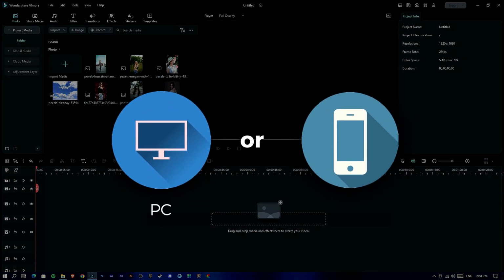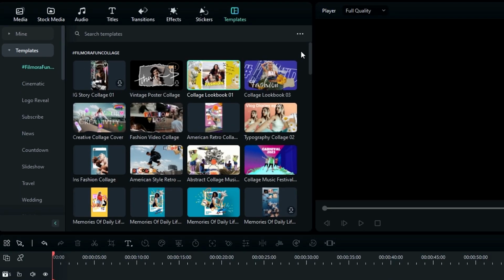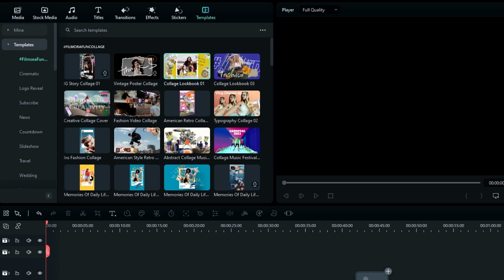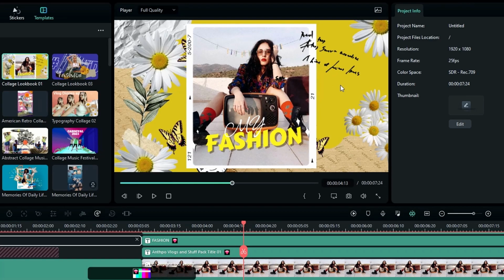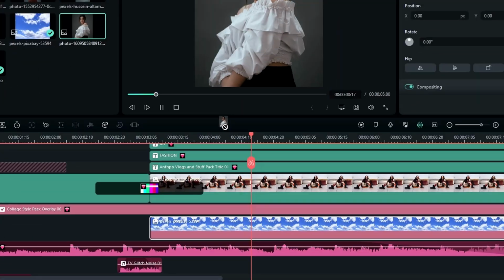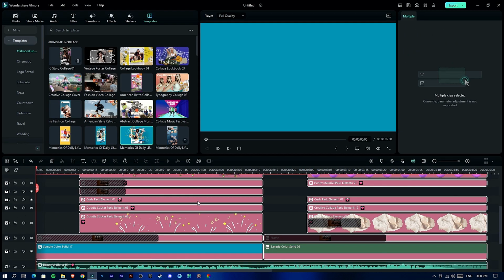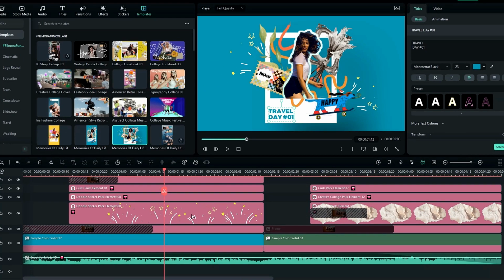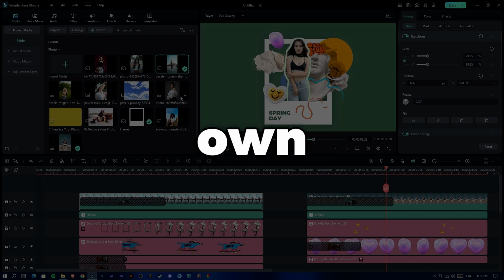Share Your Creativity and Win Prizes! | Filmora Fun Collage Competition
Welcome to Creative Graphicz.com! Join in the exciting Filmora Fun Collage Competition where you can create stunning videos using Filmora's fun collage templates. Share your creation on social media with filmorafuncollage tag for a chance to win cool prizes.